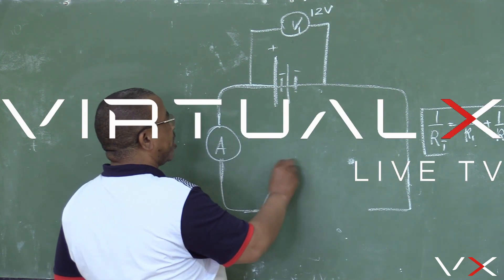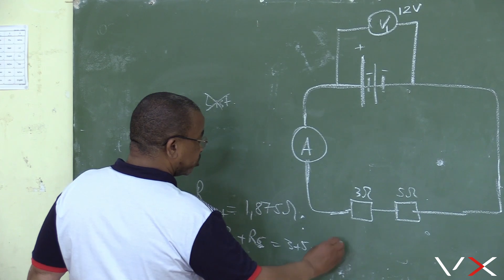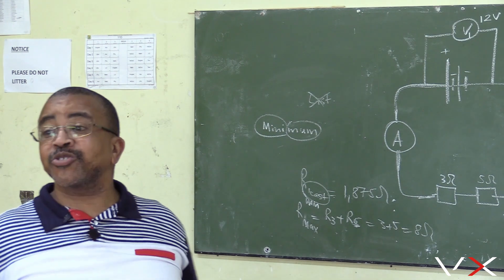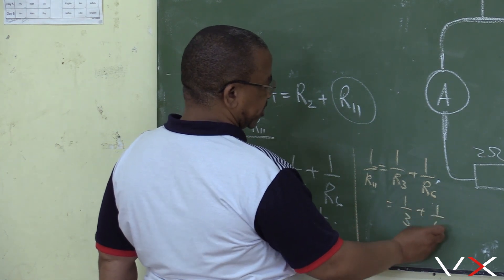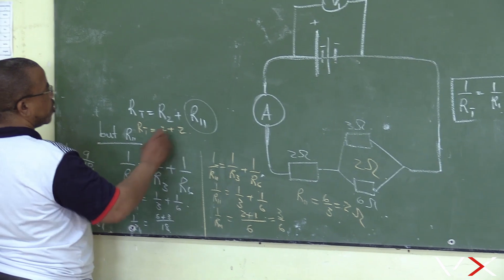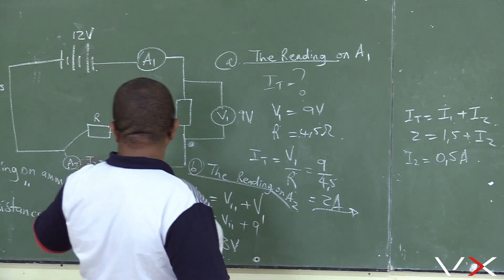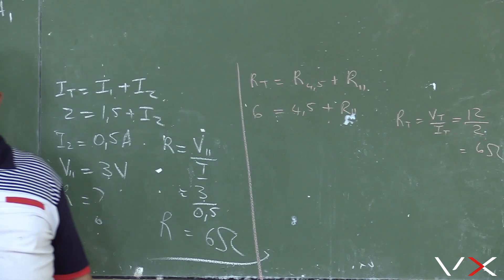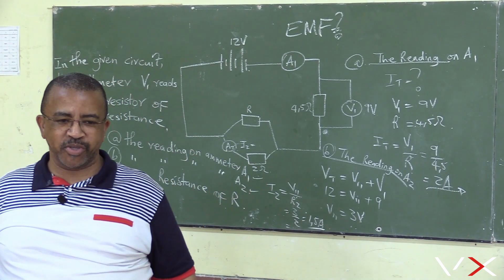Electricity & Magnetism – Electric Circuits | Exam Prep – VirtualX MasterClass | Series 3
Master Electric Circuits: Delve into the captivating realm of electric circuits with the third installment of the VirtualX MasterClass. This series advances your understanding of electricity and magnetism, focusing on real-world applications and complex circuit analysis. Harness the power of this fundamental science to elevate your skills and ignite your curiosity.

🌟 Series Highlights:
• Complex Circuits: Explore advanced configurations and their applications in modern technologies.
• Circuit Theorems: Dive deep into Norton's and Thevenin's theorems for simplifying and analyzing circuits.
• Transient Analysis: Understand the behavior of circuits when they switch states and during short-duration events.
• Power Distribution: Learn about the distribution of power in circuits and its implications in electrical engineering.
• Practical Implementations: Apply theoretical knowledge to practical scenarios, enhancing your problem-solving capabilities.

Don't miss this opportunity to enhance your accounting skills and gain a competitive edge in understanding inventory valuation and financial adjustments. Watch "Electricity & Magnetism – Electric Circuits | Exam Prep – VirtualX MasterClass | Series 3" and become proficient in financial analysis!

Associated Tags